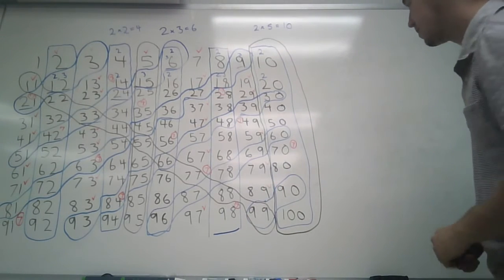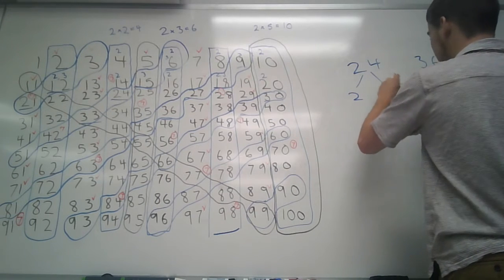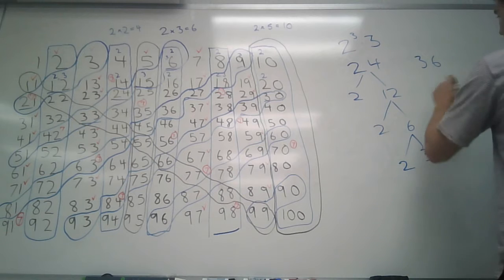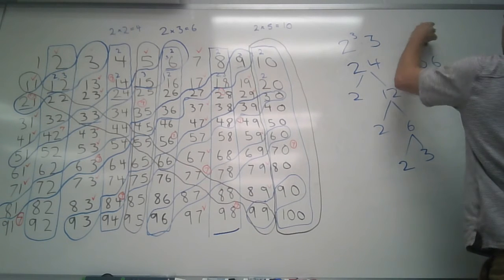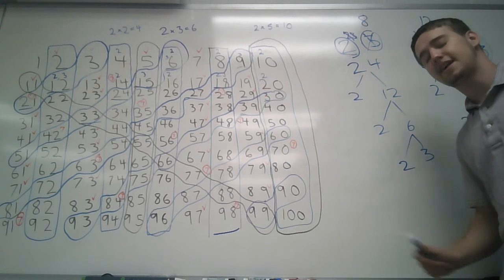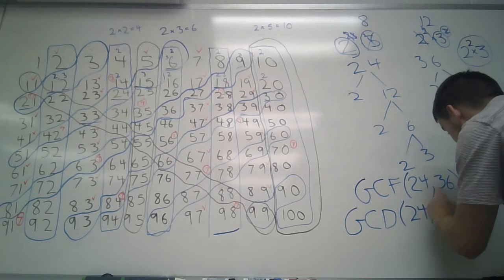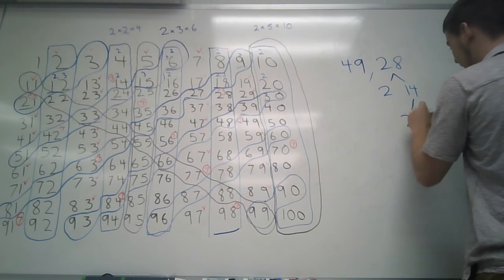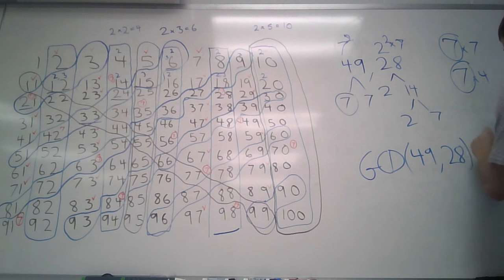The Greatest Common Factor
In this video, we compare the factors of numbers with the factors of other numbers and discover the greatest factor they share in common(!)